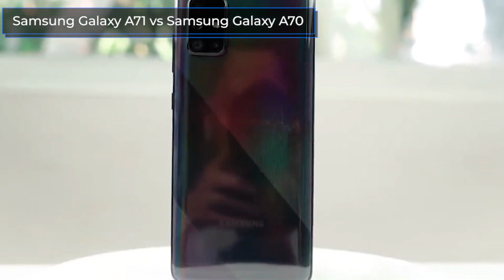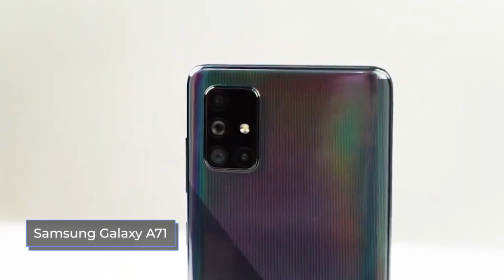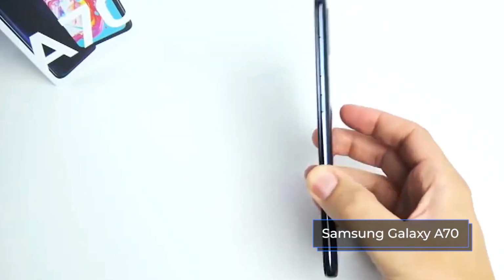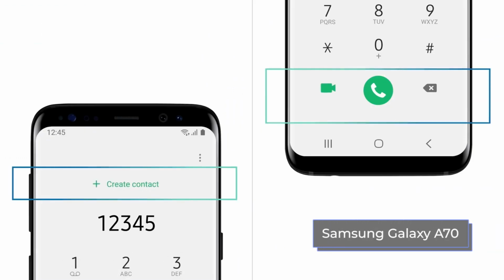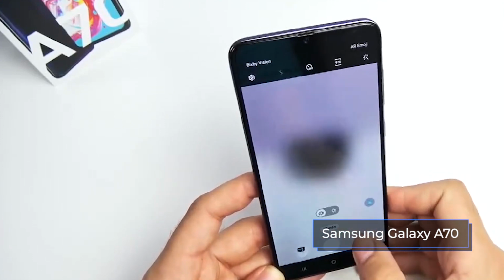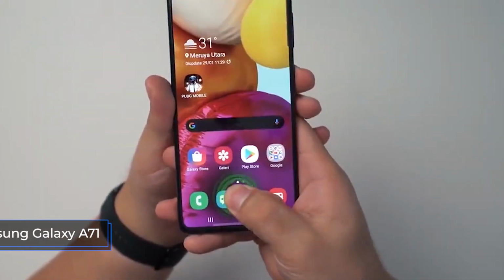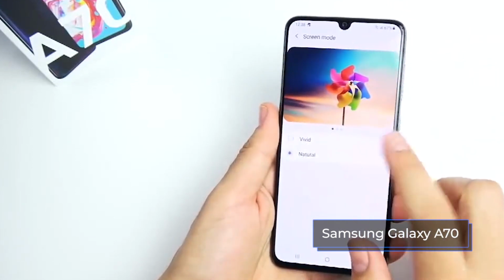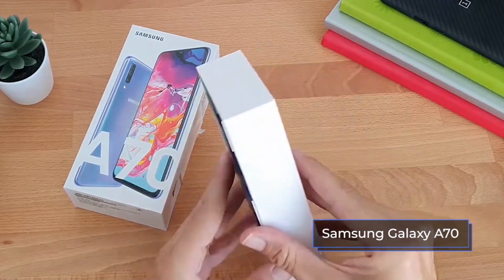Samsung Galaxy A71 vs Samsung Galaxy A70. 🤔 Choosing the best?